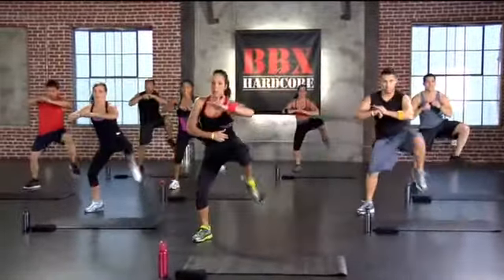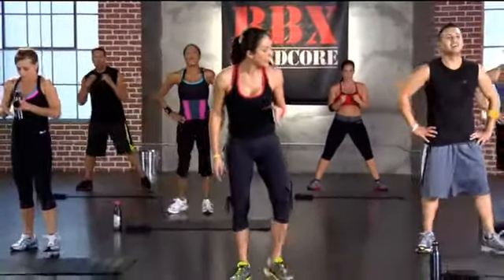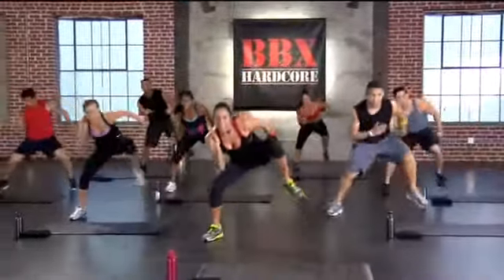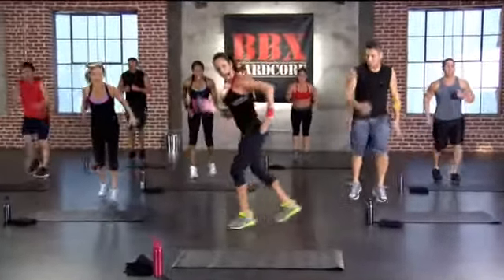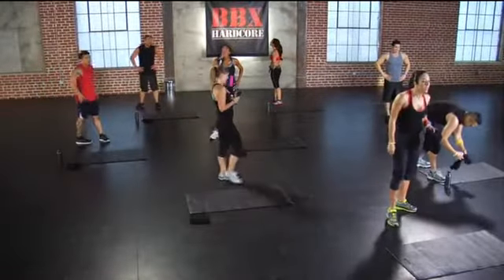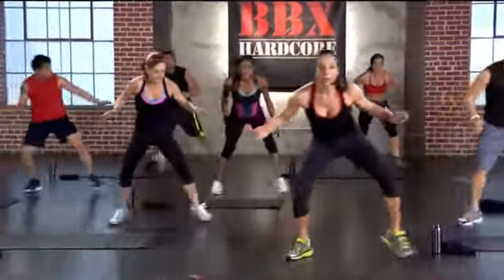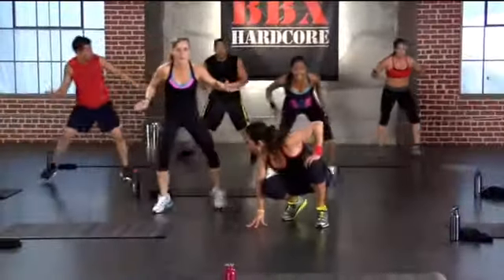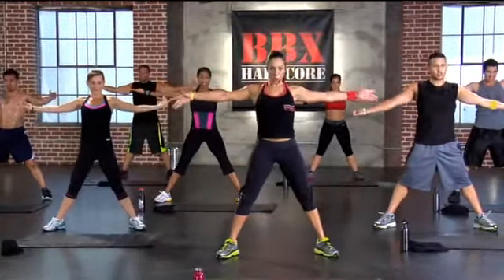BURN LEVEL 1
BBX HARDCORE VIDEOS ARE FILMED WITHOUT STOPPING & WITHOUT ANY EDITING! WHAT YOU SEE 100% REAL, NO ACTORS & NO VIDEO EDITING. WHEN YOU ARE SUFFERING IN THE VIDEO, TRUST ME... WE WERE SUFFERING TOO!!

BBX ON DEMAND COMING AT THE END OF 2020!!!

Stream all the FULL BBX rounds from home, as well as at a “FIRST LOOK” at new rounds before they go to LIVE classes.